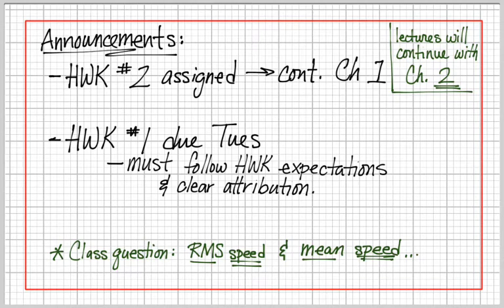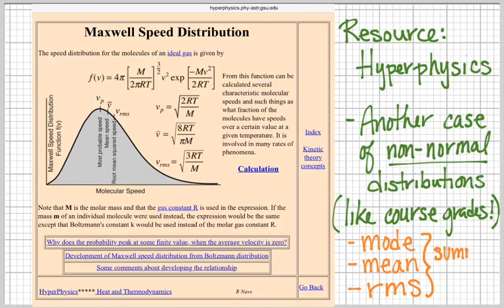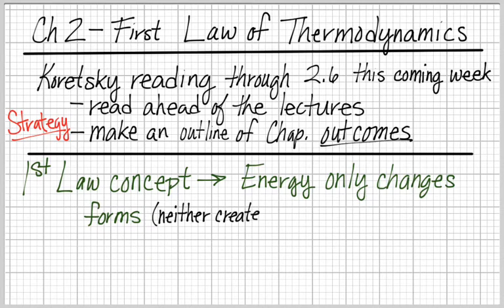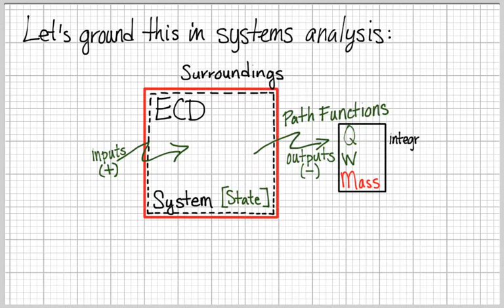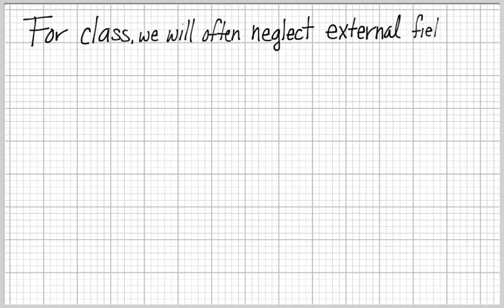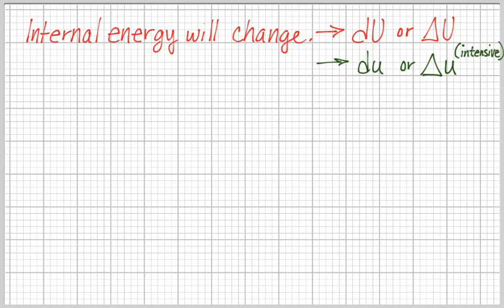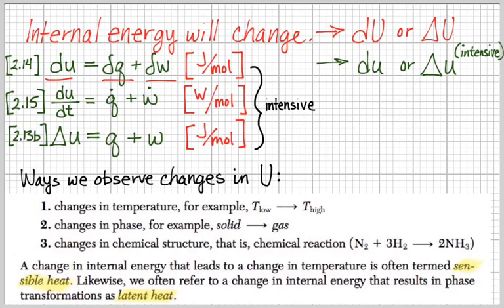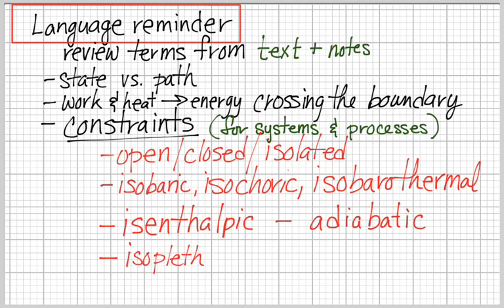L5: First Law Introduction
This lesson material explores the concept of the first law of thermodynamics, internal energy as a state function, and the use of differential form and integral forms in solving problems in class.

This video was developed for the students of EME 301: Thermodynamics of Energy & Mineral Engineering, taught at Penn State University.